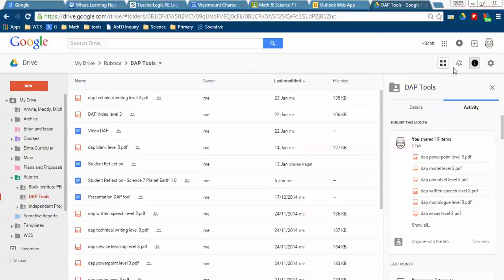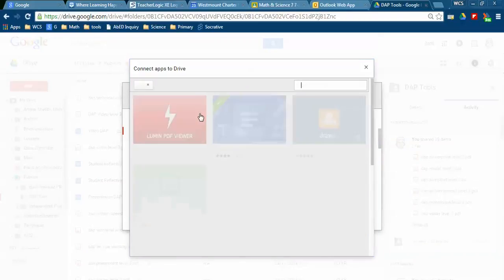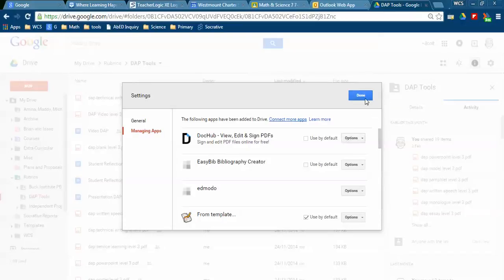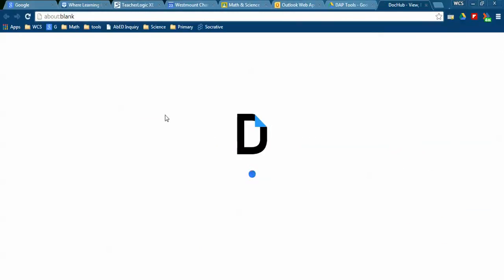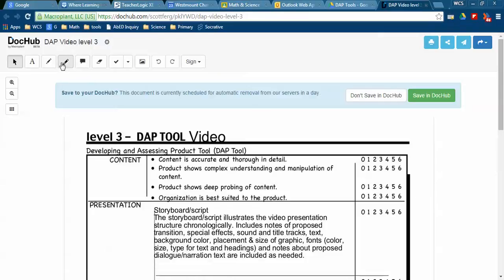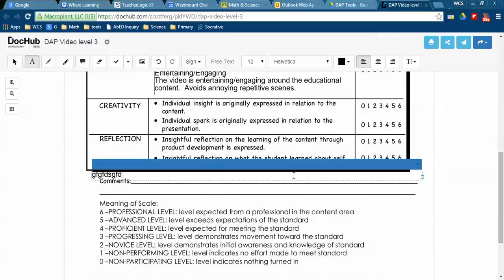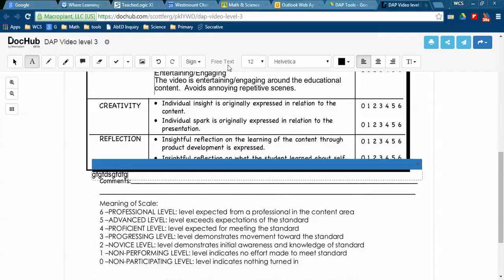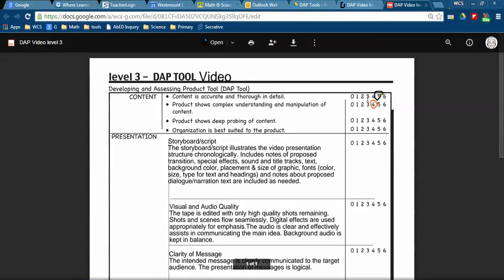DocHub Tutorial - edit pdf's in Google Drive